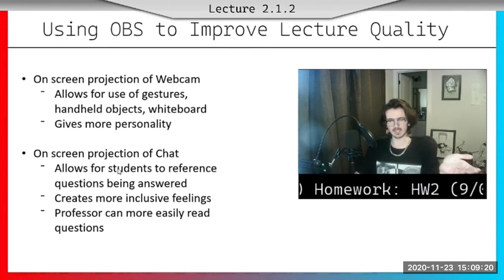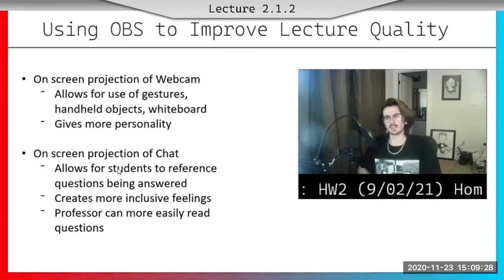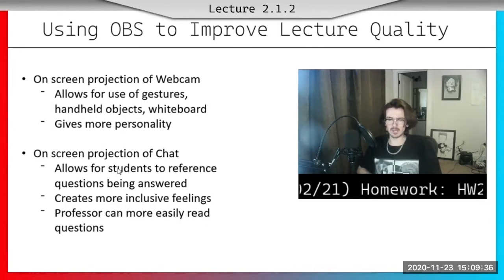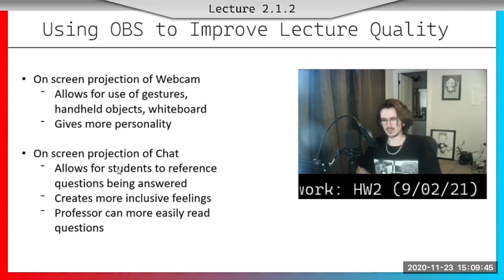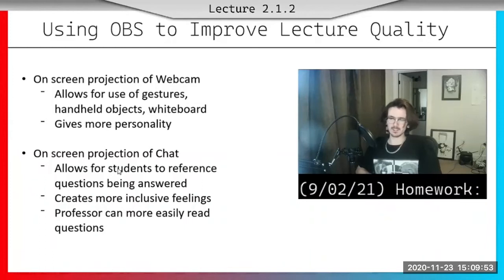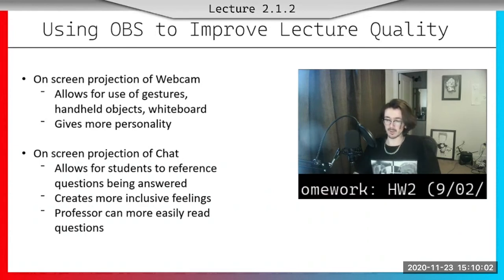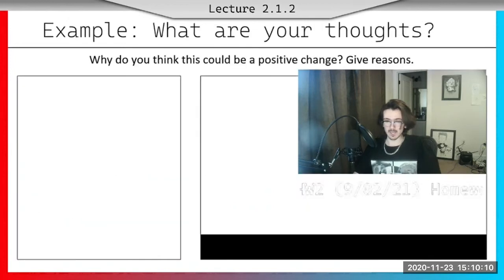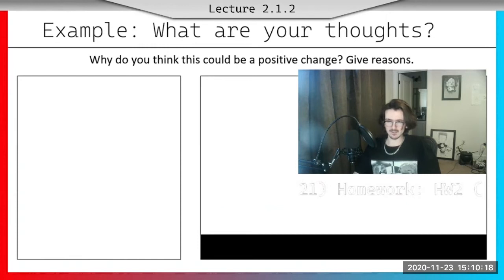Zoom and OBS || Increasing Lecture QoL (Long Version)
A video demonstrating OBS implementation on Zoom and talking about possibilities to overall improve distance education quality.

Note: lots of rambling, 'uhs', and droning on. Mainly because it's finals week.